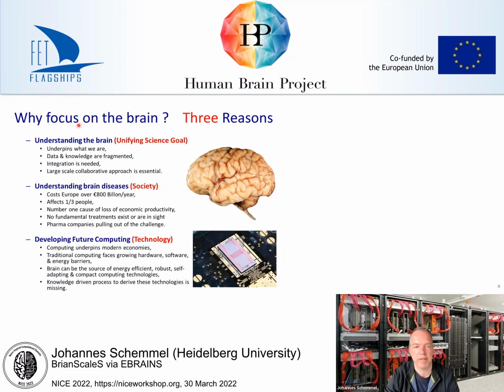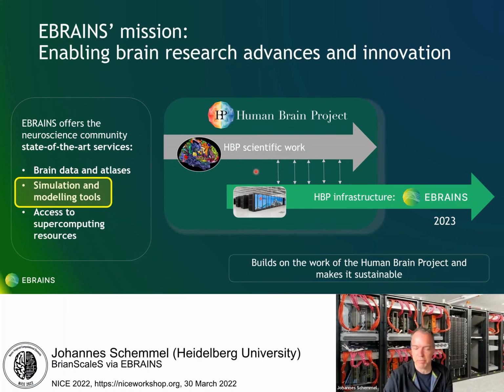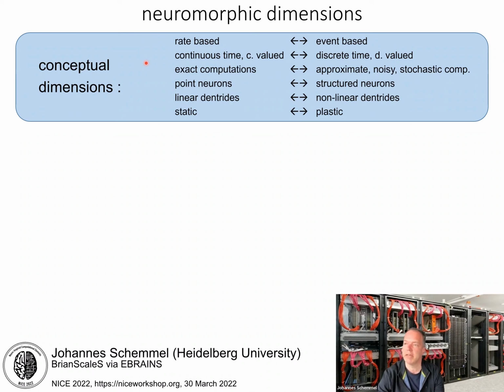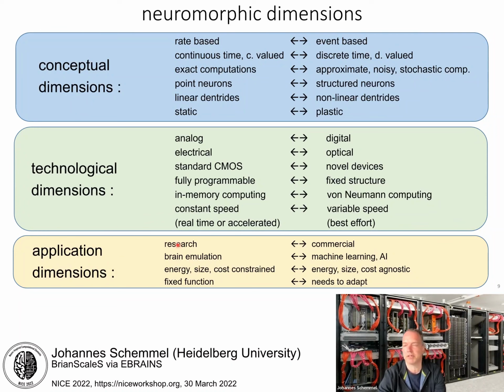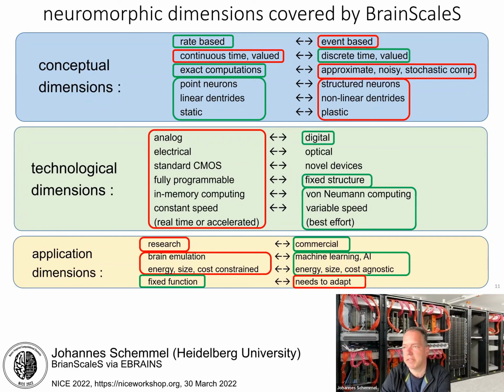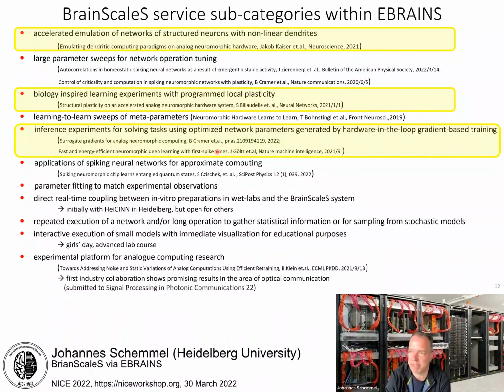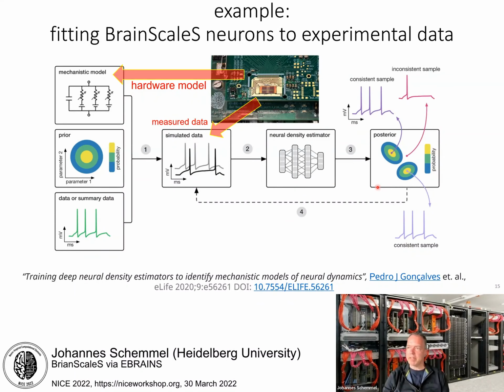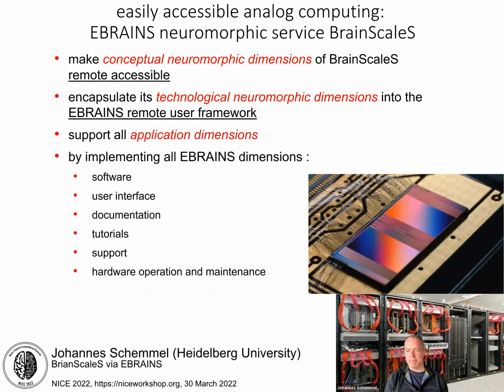NICE 2022 Day 2d Johannes Schemmel